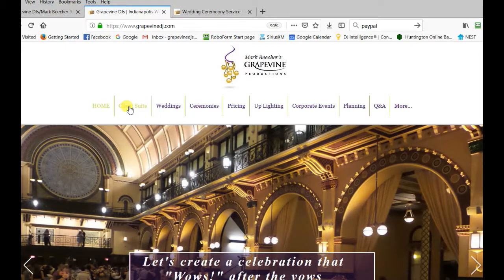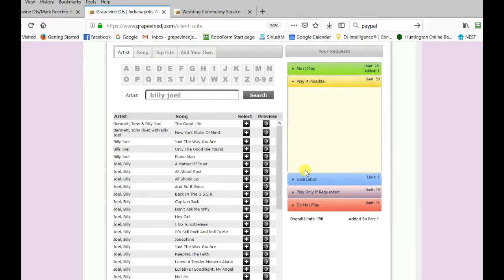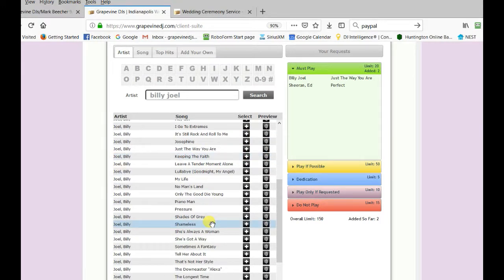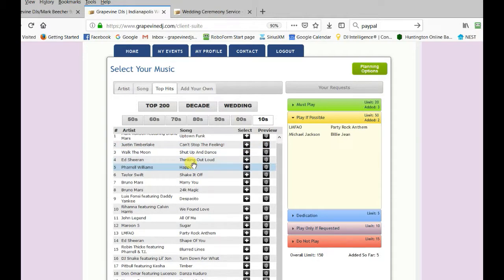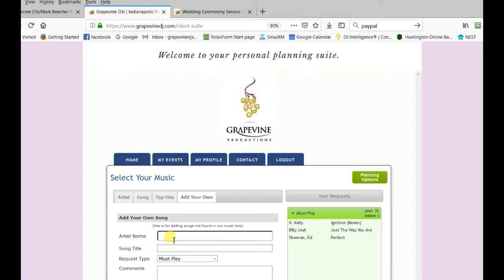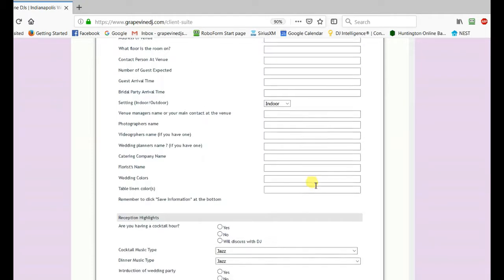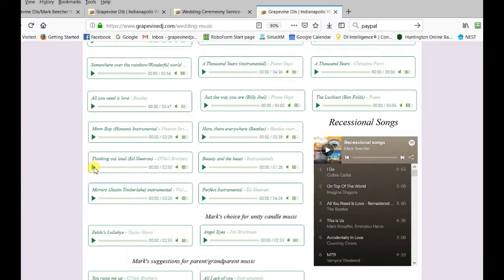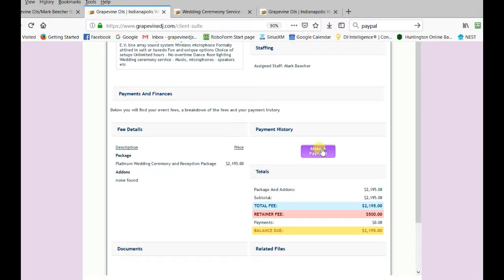Grapevine Client Suite